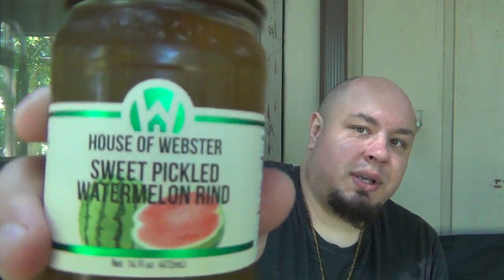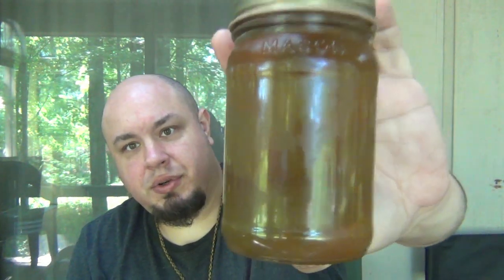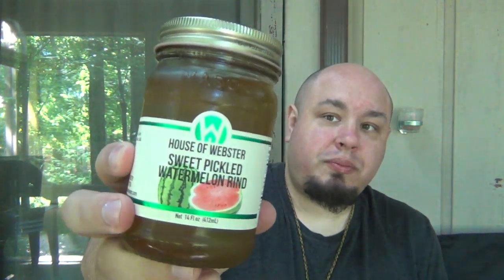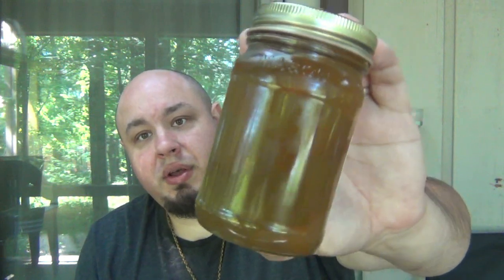Trying Pickled Watermelon Rind...Turning Garbage Into A Snack...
GUS SHIRT :